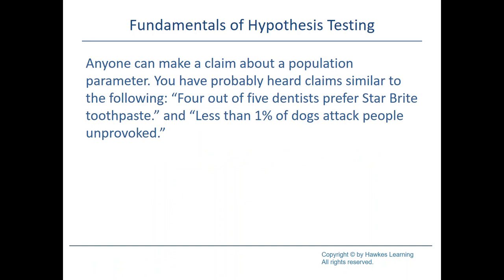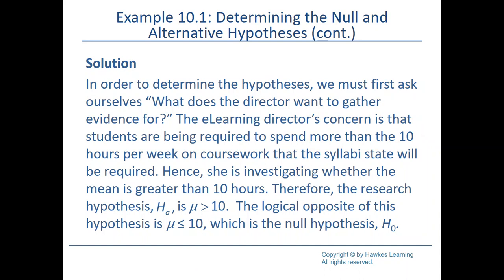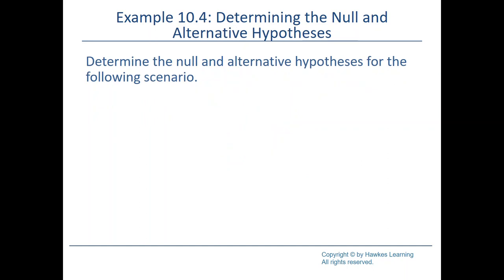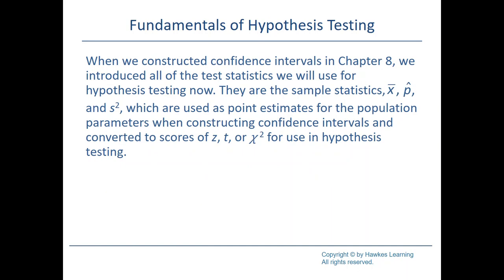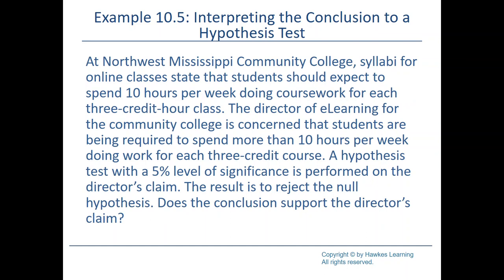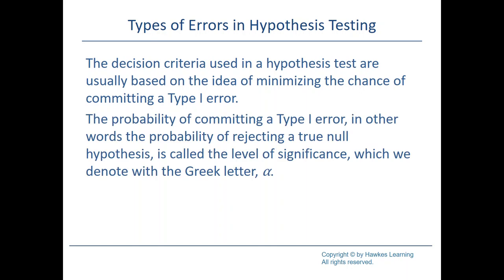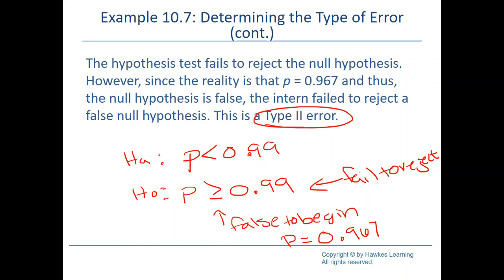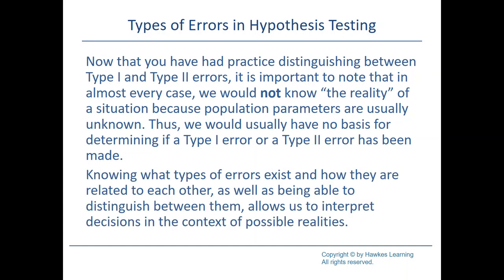Statistics Section 10 1